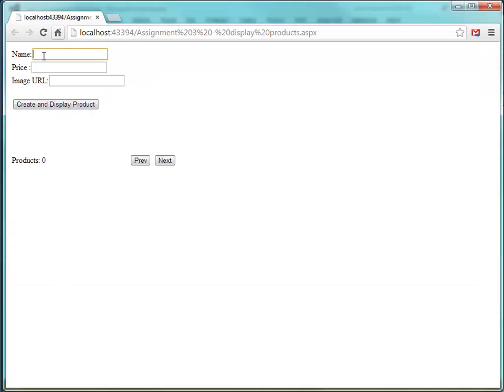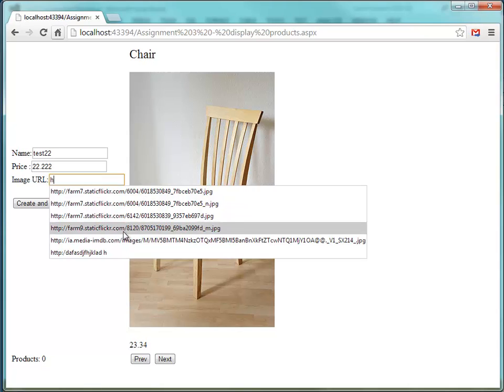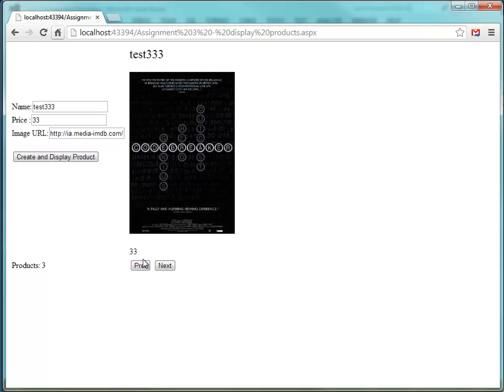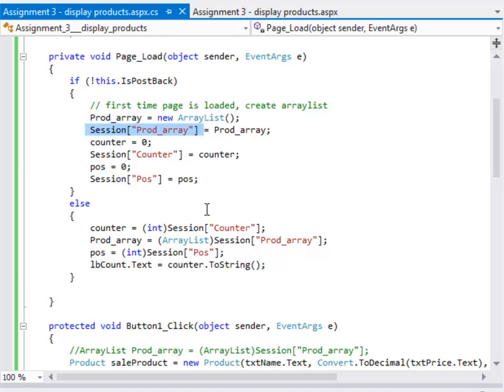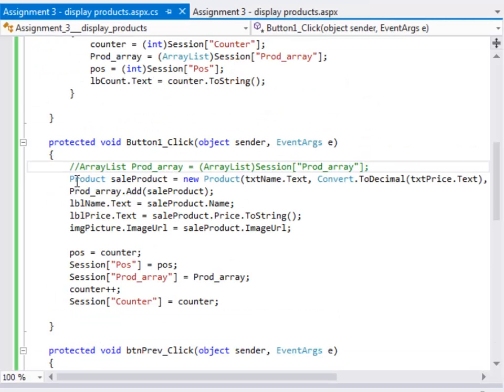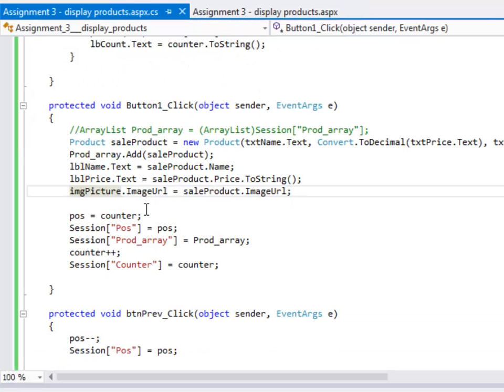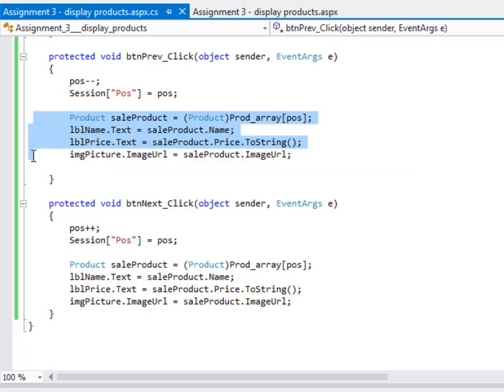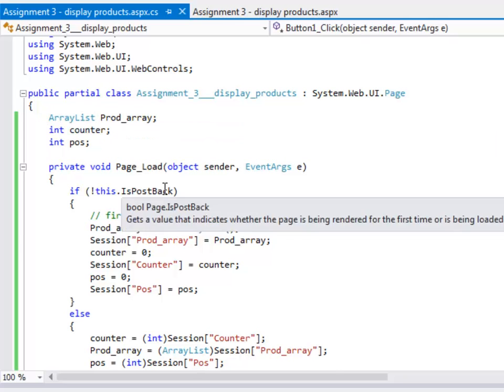CIS 3049 - Unit 3 - Assignment Introduction